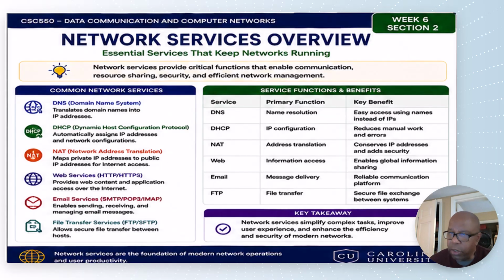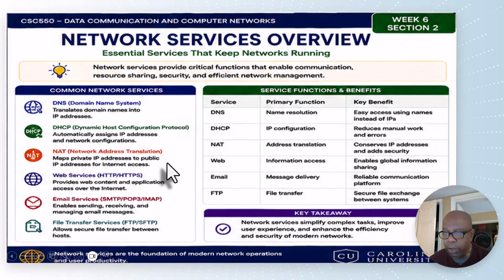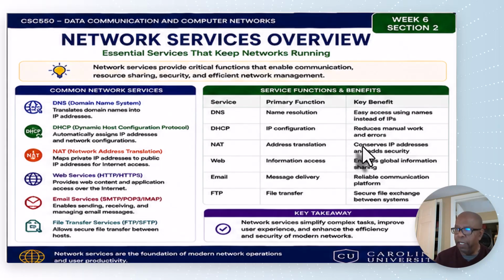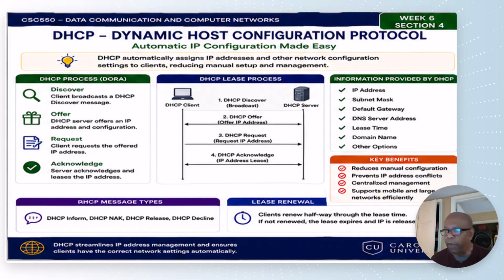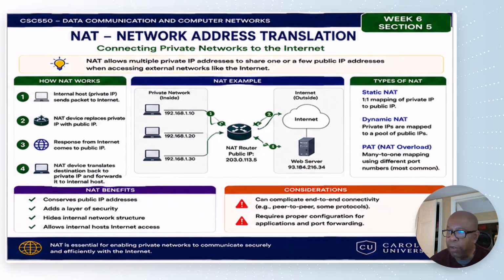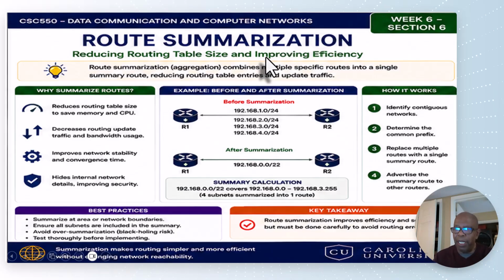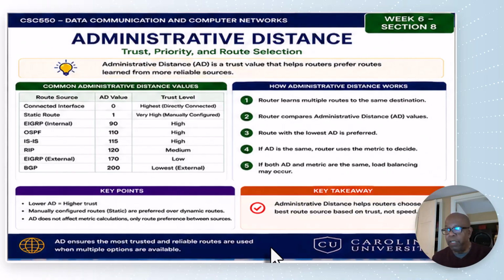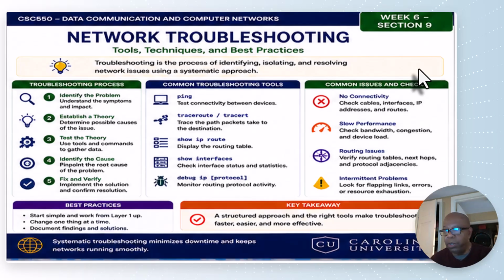CSC550 Week 6 Lecture Video